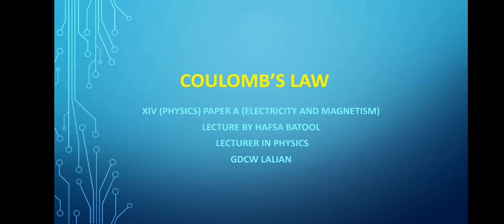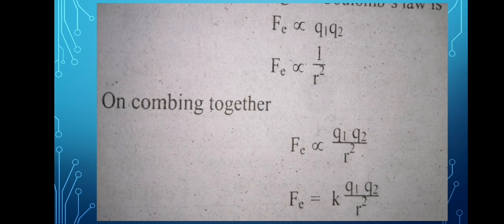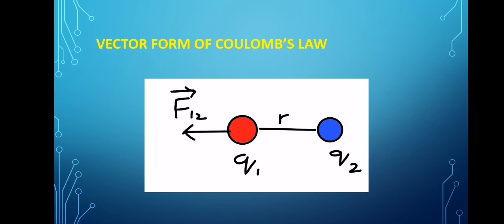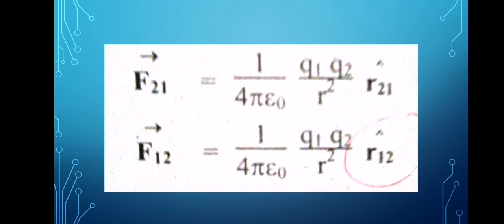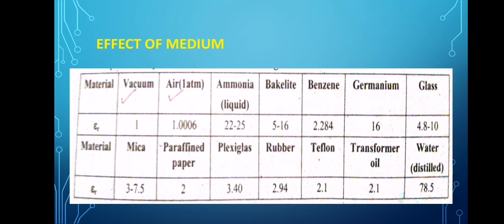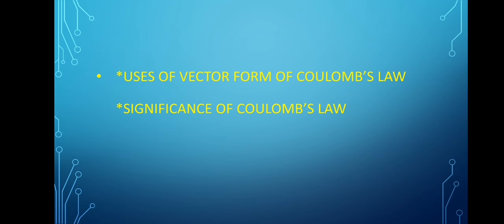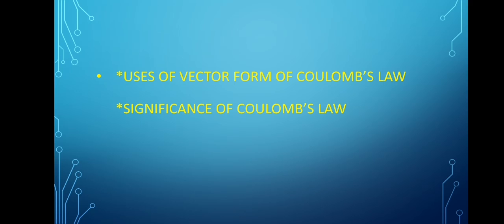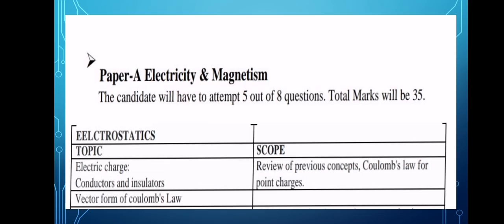Coulomb’s law. XIV (PHYSICS)